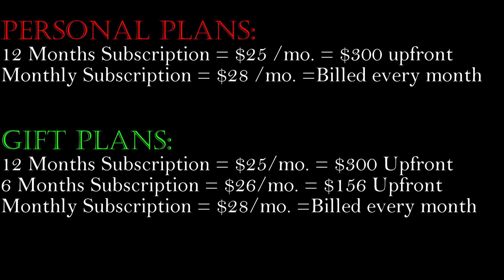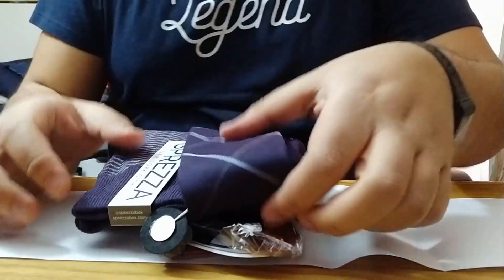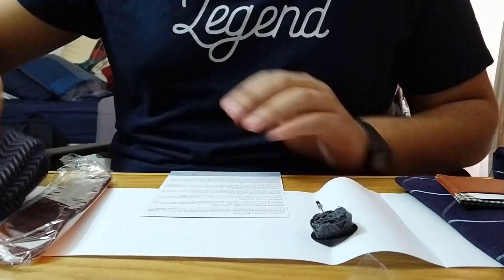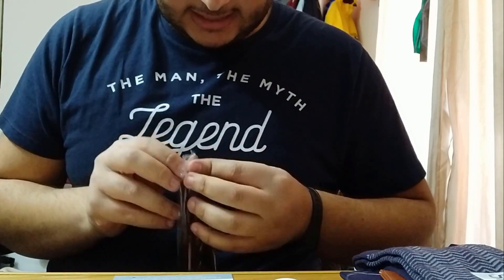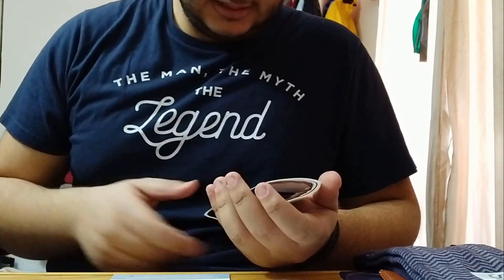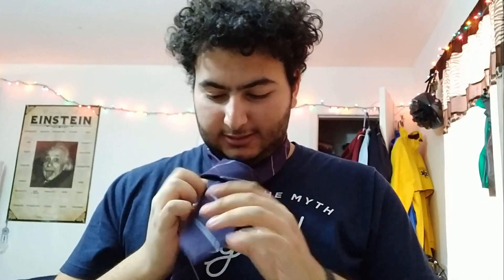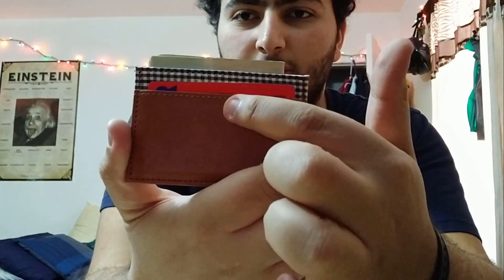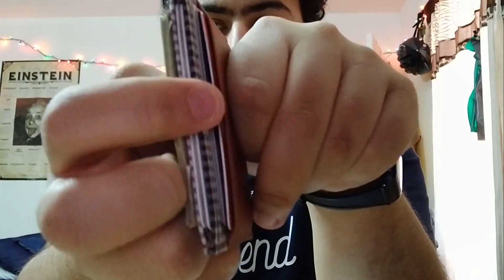Unboxing SprezzaBox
Also excuse the quality i was trying a new video editing software and i was in a hurry filming this
Leave in the comment if you want me to review anything